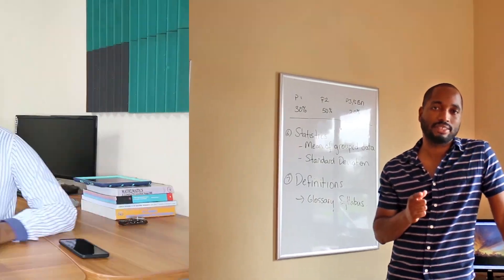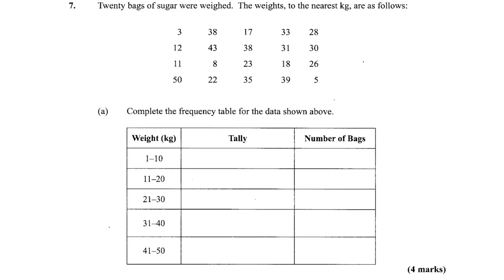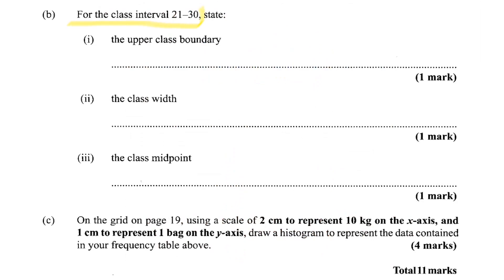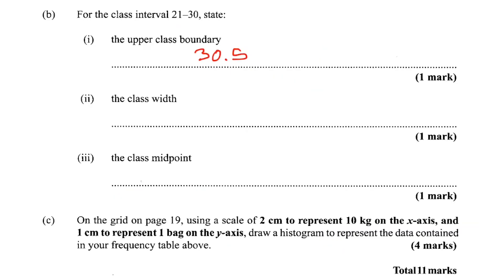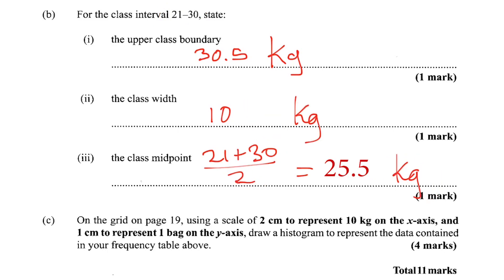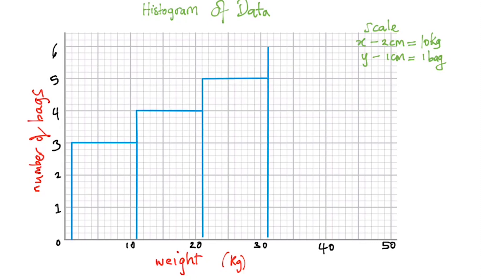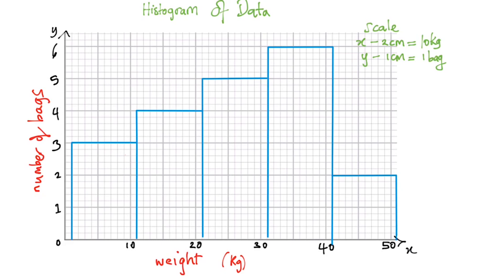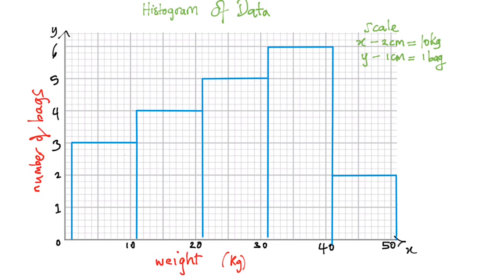Statistics - Histogram (Past Paper)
How to draw a histogram for CSEC

Don't forget to let me know what subject to focus on next...

One More Night by DIZARO @dizarofr